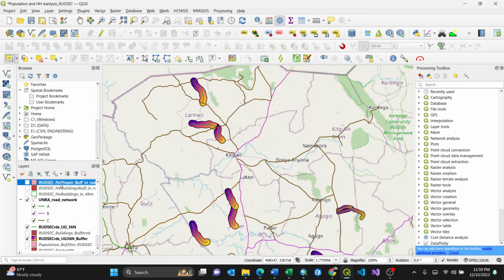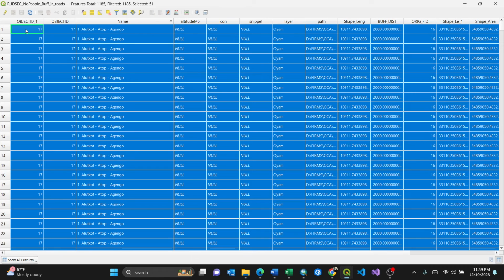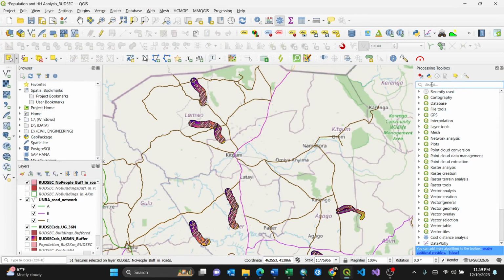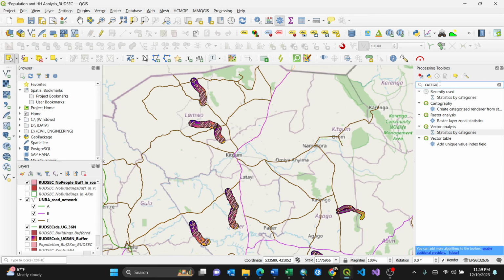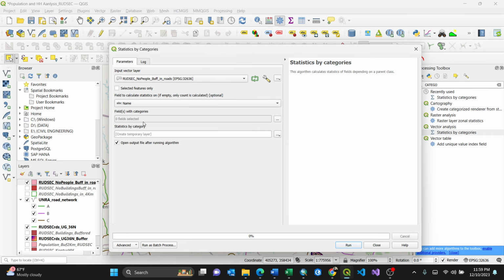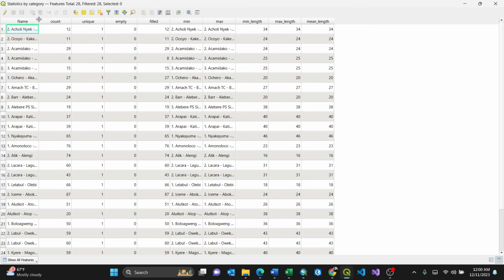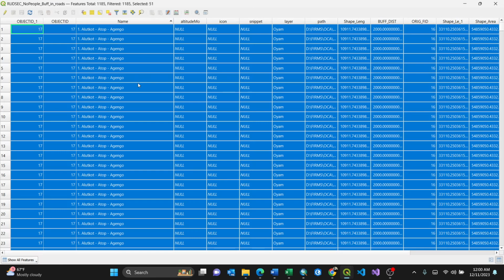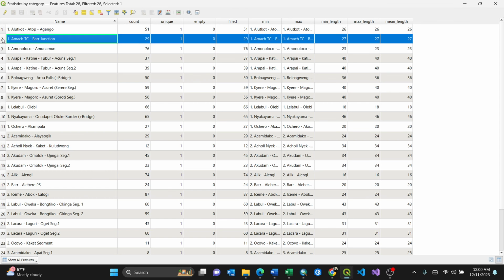Grouping, Statistics by category as attribute table for text data using QGIS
The video will produce an attribute table as a summary table for text data selected for statistics.